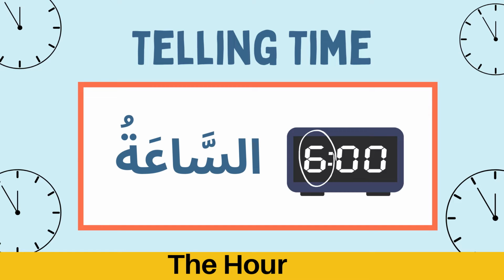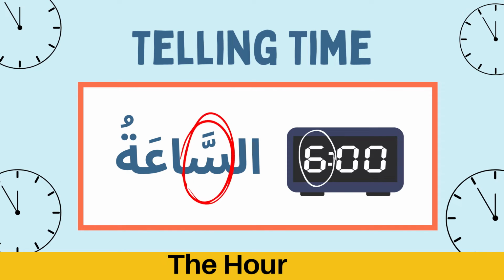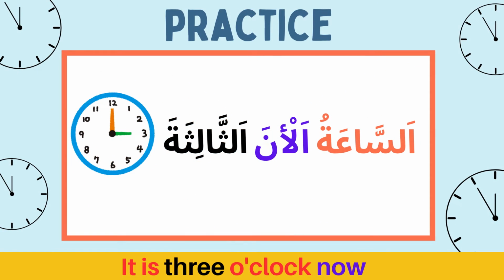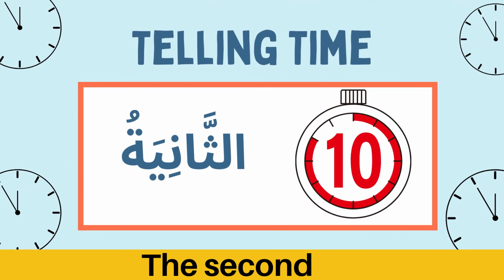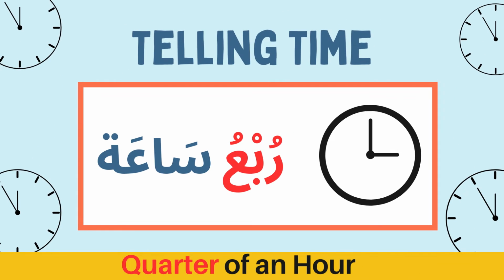Learn How to Tell Time in Arabic ⏰ | Easy Lesson for Beginners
Welcome to "Learn Arabic with Sara"!
Are you ready to learn how to tell the time in Arabic? ⏰
In this lesson, you will discover how to say hours and minutes in Arabic, with clear examples and pronunciation. This video is perfect for Arabic beginners who want to improve their speaking skills and understand everyday conversations.

✅ What you will learn in this video:

Useful Arabic phrases with hours and minutes.

Practical examples for daily life situations.

Learning time in Arabic is one of the most important basics to communicate in real life, whether at school, work, or travel. Watch until the end and practice with me! 🌟

🎧 Tip: Play this video while you do other tasks — repetition helps you learn faster!